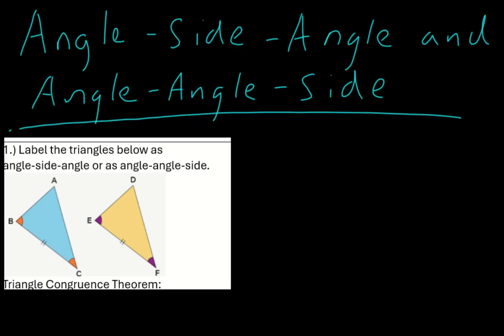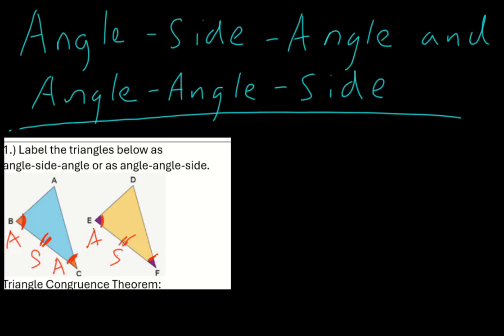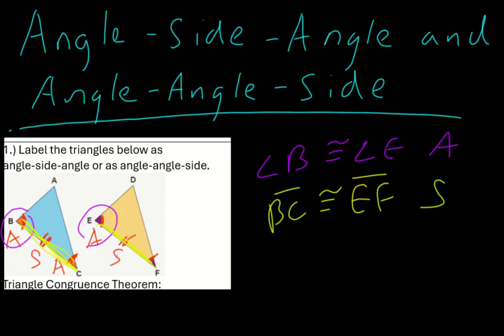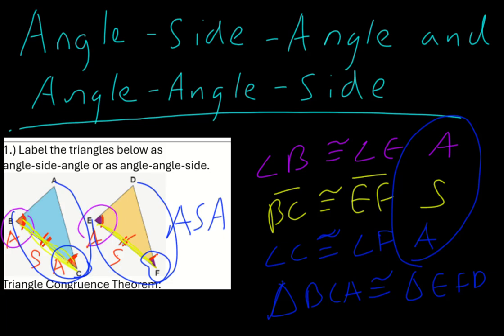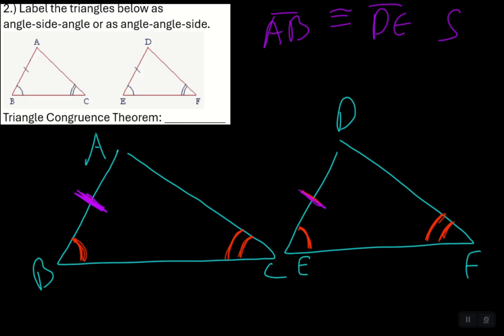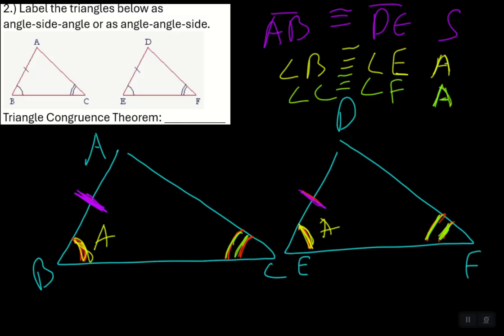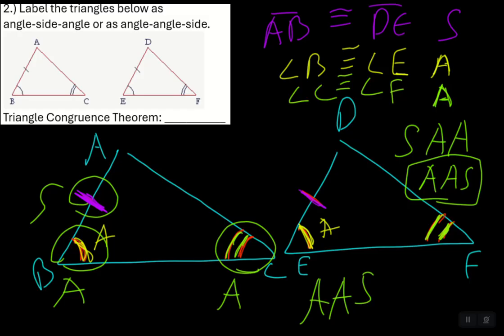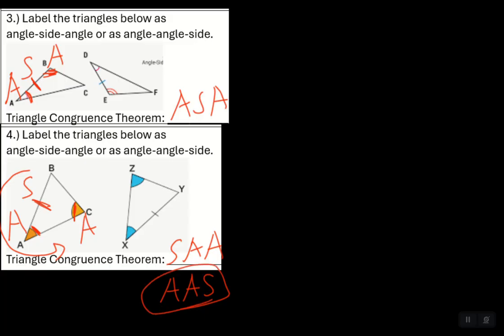Angle-Side-Angle and Angle-Angle-Side Triangle Congruency